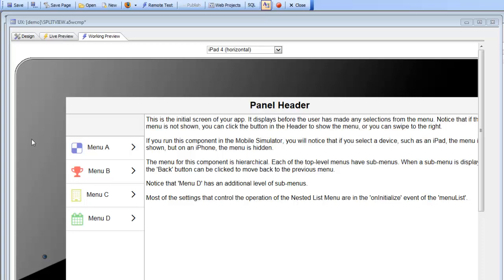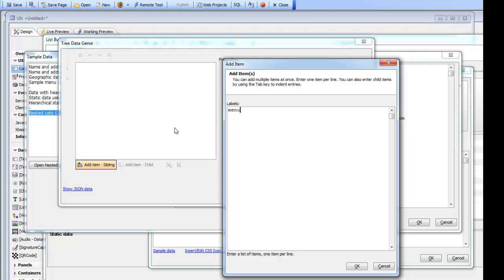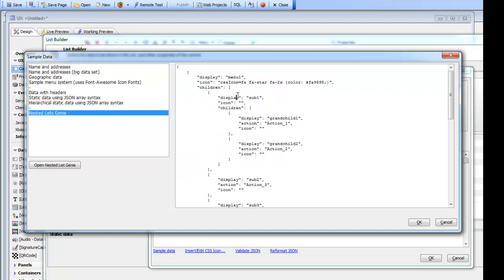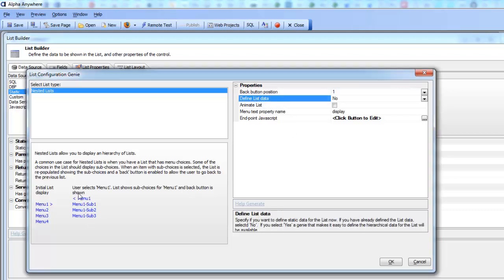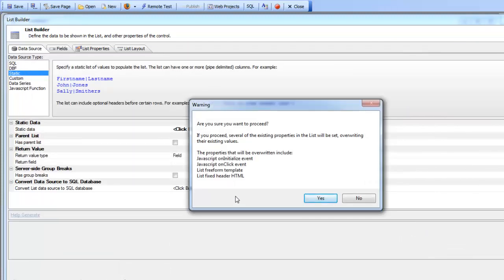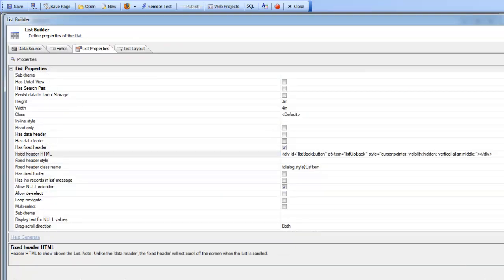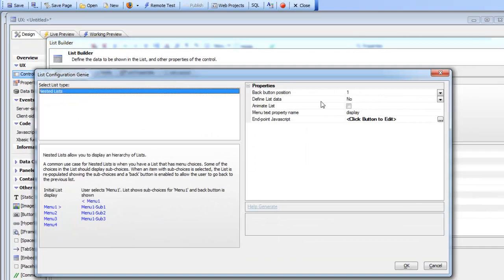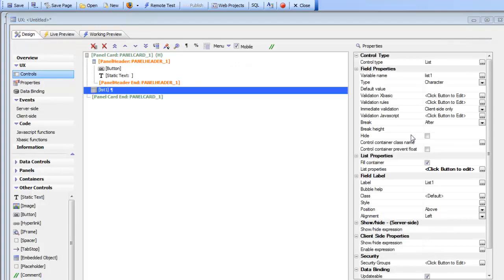AA UX List Hierarchical Data Menu Part 2 to 4 Configure